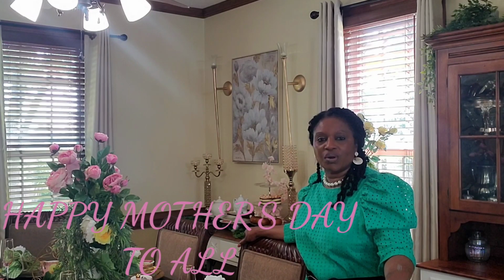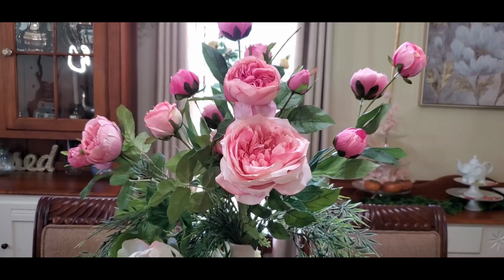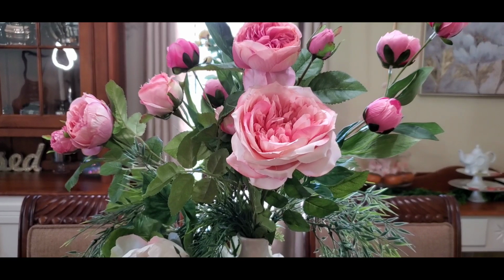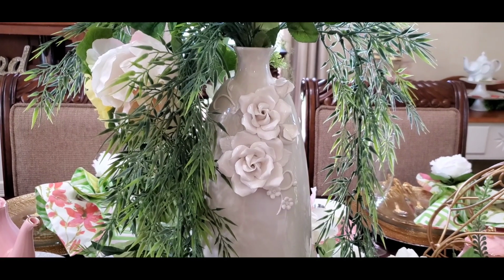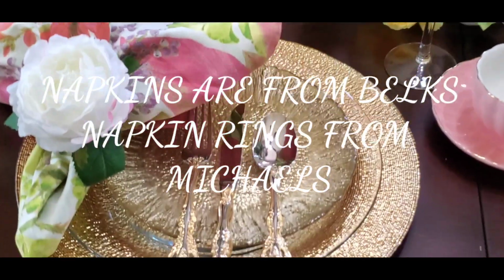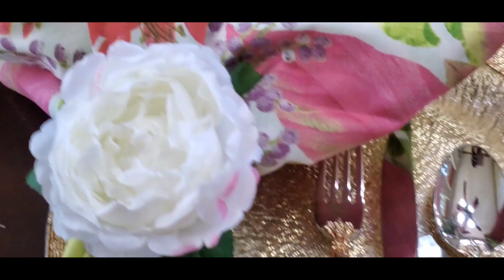Mother's Day Tea Party easy set and serve | How To Decorate An Elegant Tablescape for Mothers Day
Welcome family and friends  ,
Today I am sharing with you A Mother's Day Tea Party  easy set and serve.  A Mothers Day Tea Party that is designed with easy set and serve will allow for such a lovely dining experience. I will also share How to Decorate an Elegant Tablescape for Mothers Day. I will be sharing how to set up a beautiuful tablescape for a Mothers Day Tea Party, an easy way to set and serve for family and guest. A Mothers Day Tea Party is  a  beautiful way to celebrate and honor your mother or mothers in your life on their special day . In this Mother's Day Tea Party video,  I will share how to Decorate an Elegant Tea Party Tablescape. I will be using lots of florals, as many mothers would love to be celebrated with flowers. This video is part of a collabortation co-hosted by Grandma Sandy and and Glamour Ellen Hosted By- Antoinette of Decorating Ant's Place.